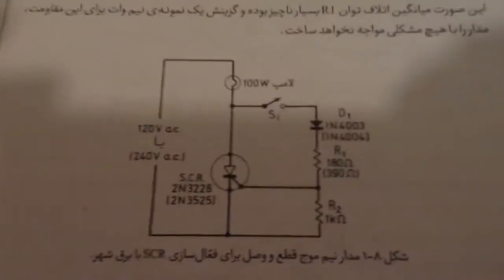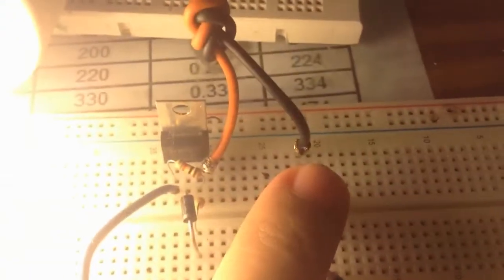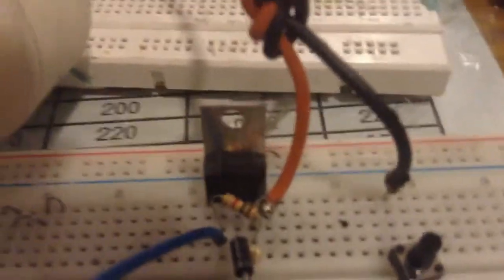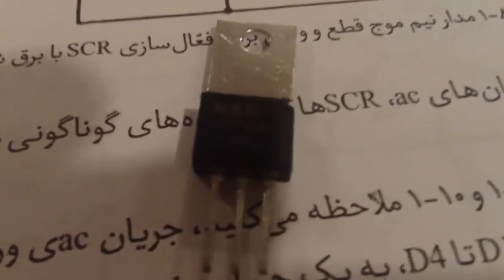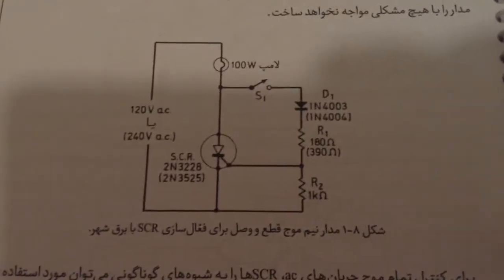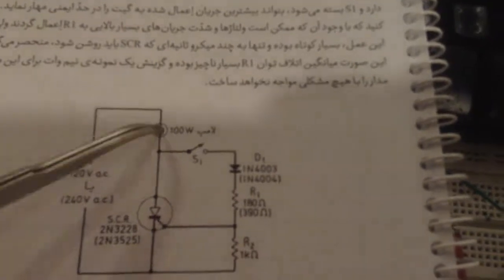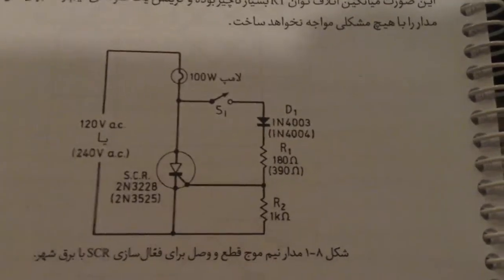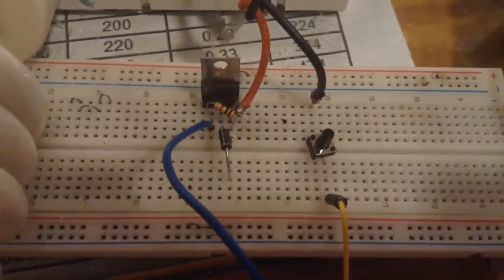Thyristor (SCR) 2P4m NEC Control 220v Bulb Connected to main AC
Thyristor 2P4m is inexpensive and reliable and totally works much better than relay and the frequency range is wide, even connected to AC main Power Line. The heatsink side is a little long and for this reason, it will touch in a coupole of seconds.